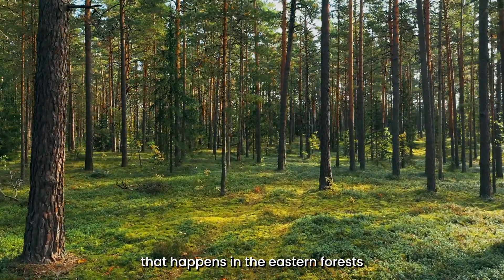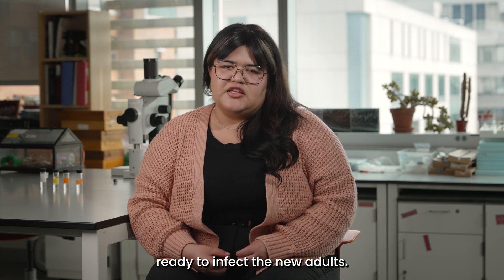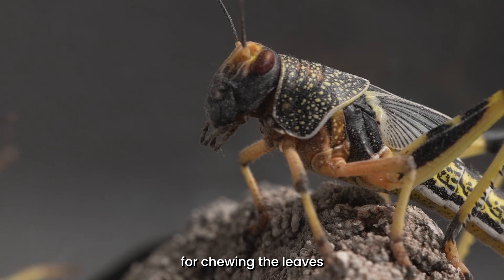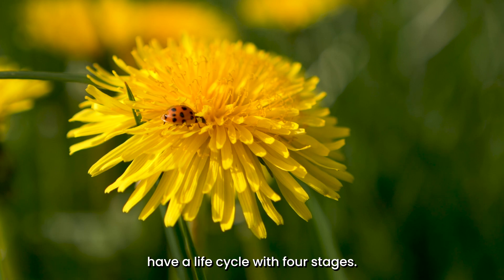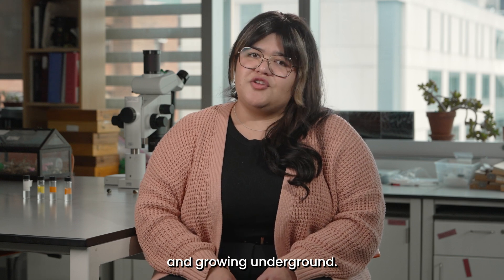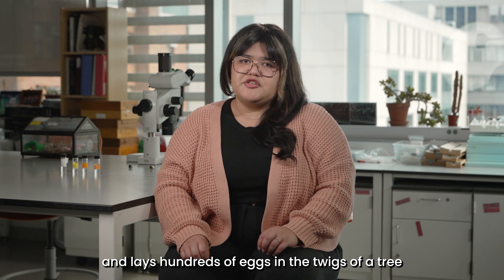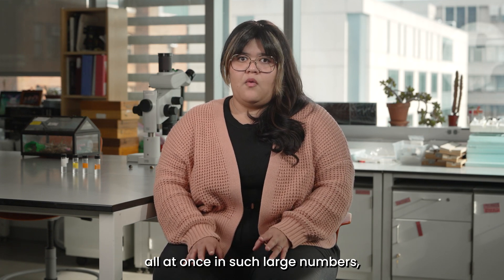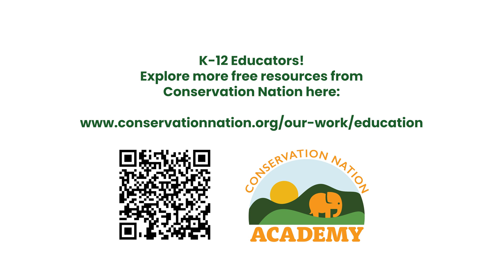Be a Friend to Cicadas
This video will teach you all about the wonders of periodical cicadas.